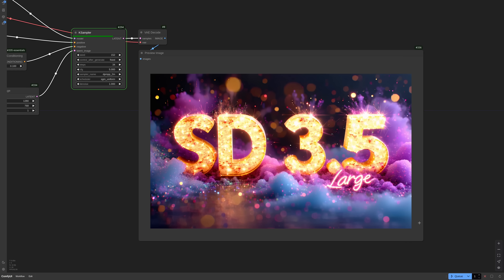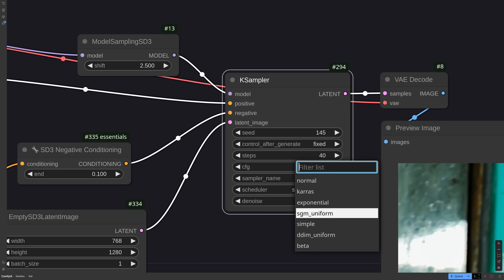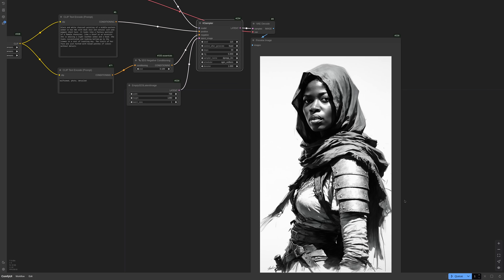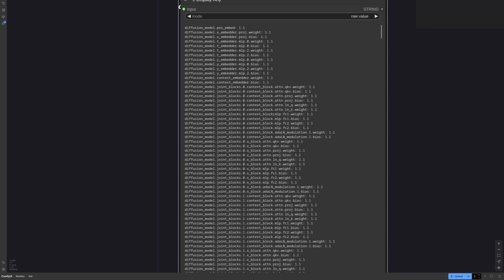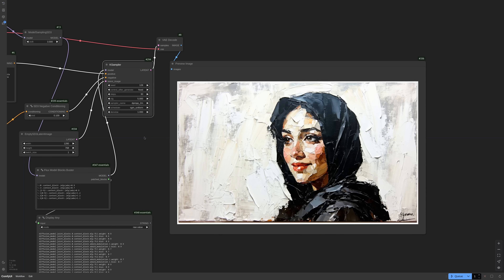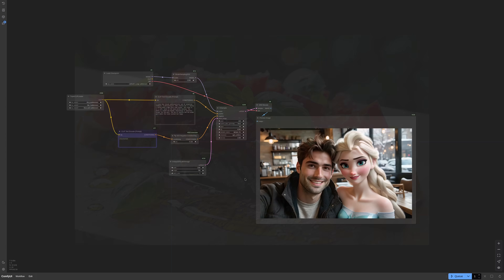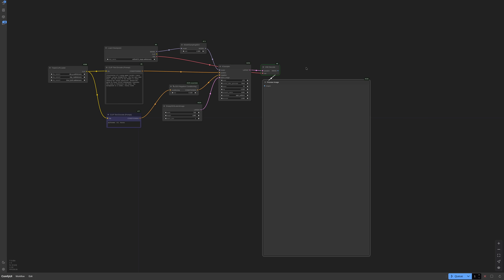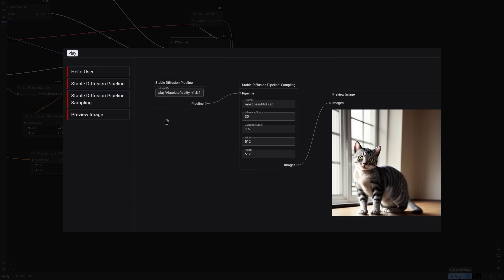SD 3.5 Large: the good, the bad, the ugly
Finally Stability AI released Stable Diffusion 3.5 Large! It's a great model but not for the reasons you would like.

00:00 Intro
01:27 Default workflow
03:55 Styles
05:18 Text encoder blocks
06:23 Model blocks
09:59 Prompt comprehension
12:27 The bad
13:42 My 2c
15:12 Turbo
16:06 Conclusion